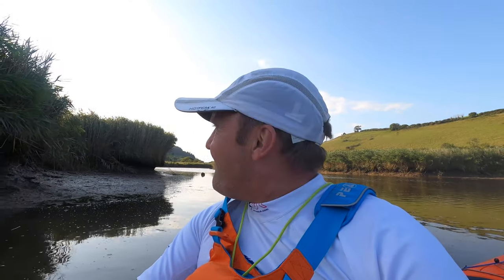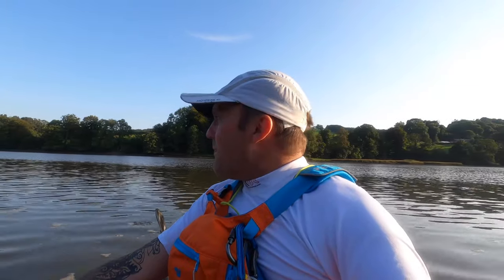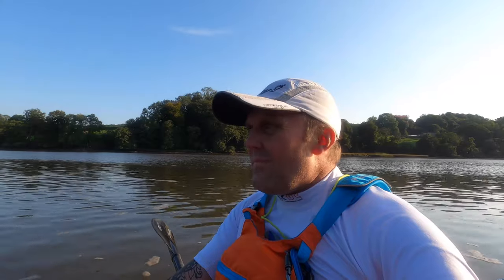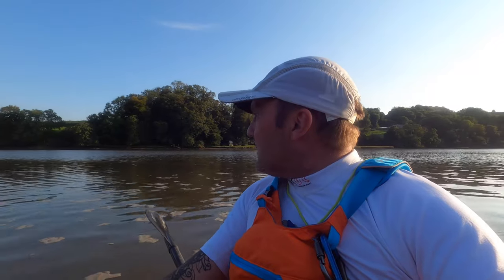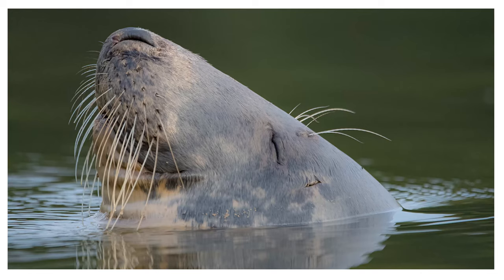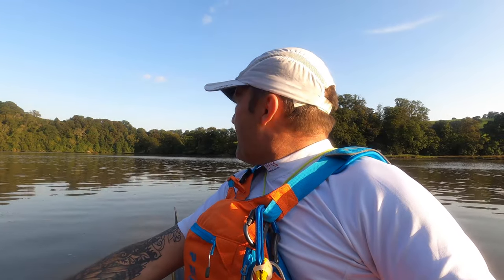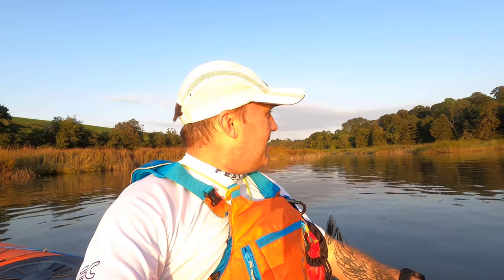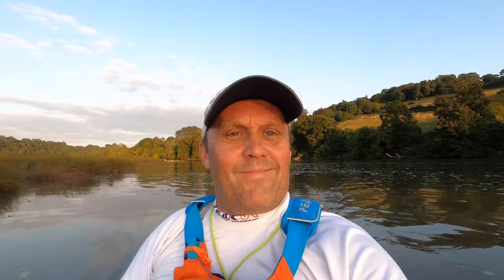Wildlife Photography from the Kayak - Seals on the River Dart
Join me for a short paddle down the River Dart in my Kayak as I search for the Grey Seal.